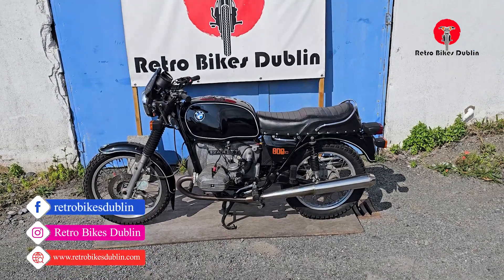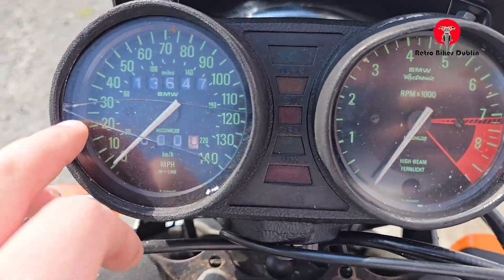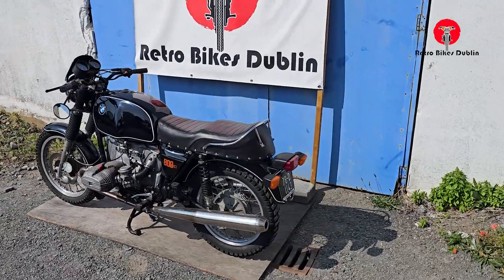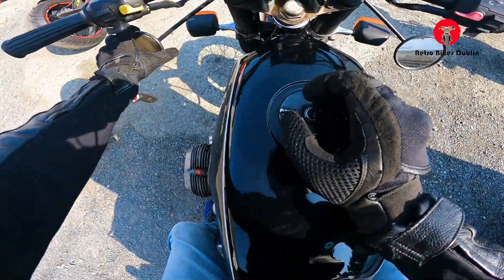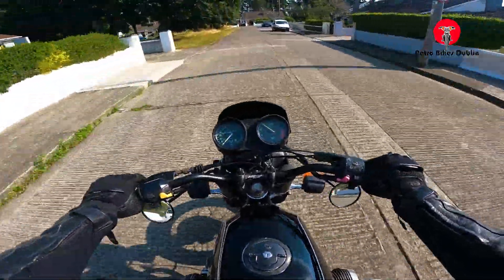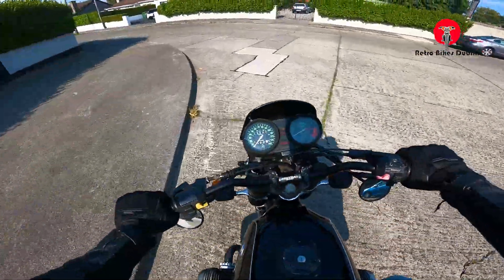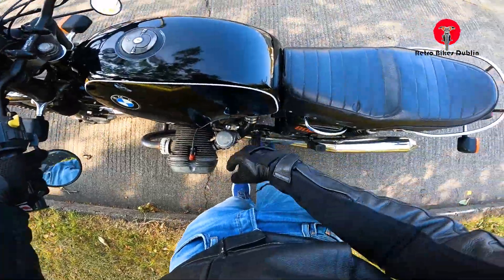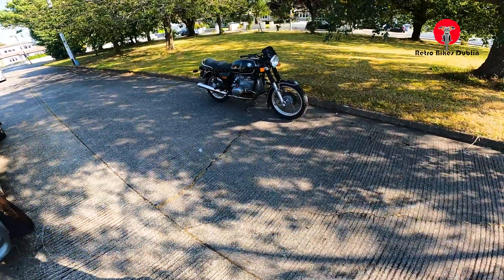1978 BMW R80/7 - A True Classic Icon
The 1978 BMW R80/7 is a classic touring motorcycle that embodies the timeless elegance and engineering precision of BMW. With its smooth 798cc air-cooled boxer twin engine, this bike delivers a reliable and comfortable ride, perfect for long journeys. The R80/7's distinctive design, with its round headlight and classic BMW badge, makes it a beloved icon among motorcycle enthusiasts who appreciate both form and function.

Specifications:

Engine: 798cc, air-cooled, 2-cylinder boxer
Power: 50 hp @ 6500 rpm
Torque: 41.3 lb-ft @ 5000 rpm
Transmission: 5-speed
Top Speed: ~105 mph (169 km/h)
Fuel Capacity: 18 liters
Seat Height: 820 mm
Dry Weight: 202 kg
Brakes: Front disc, rear drum
Suspension: Telescopic fork (front), dual shock (rear)

This classic bike blends reliability, comfort, and a touch of nostalgia, making it an ideal choice for collectors and long-distance riders alike.